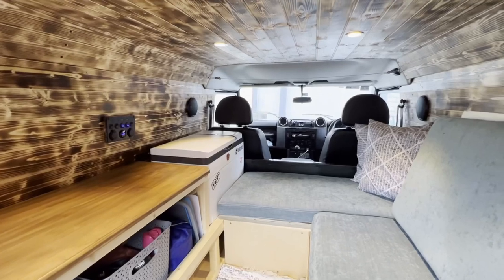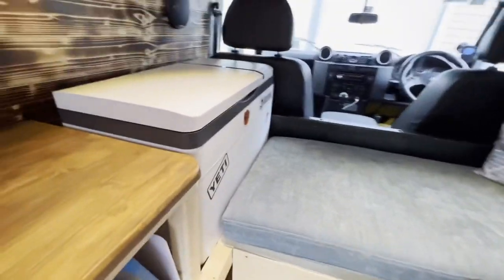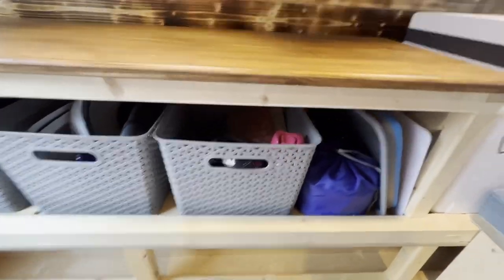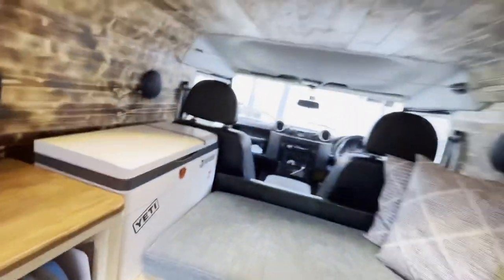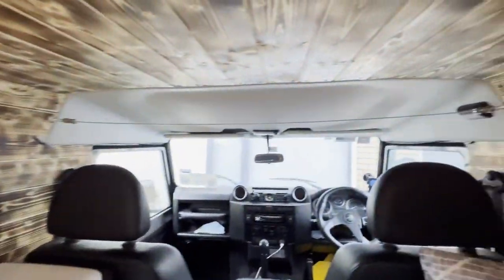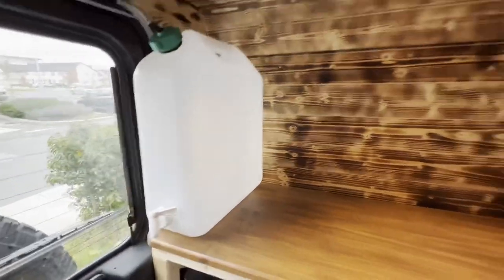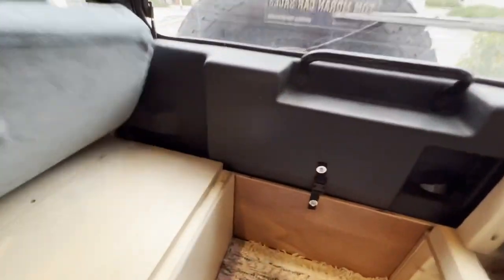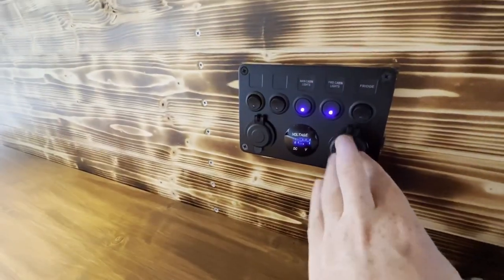Easy Land Rover Puma Defender Camper Conversion Episode 3